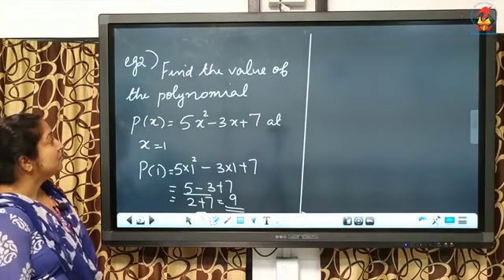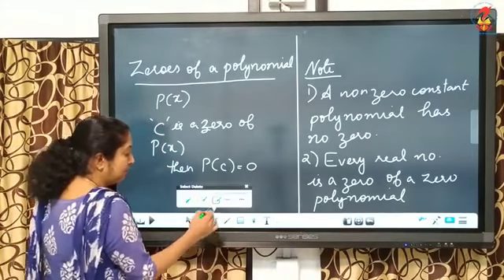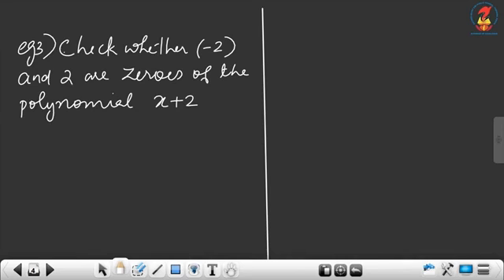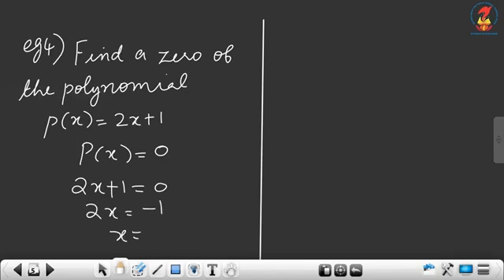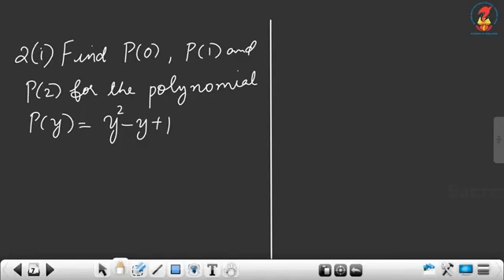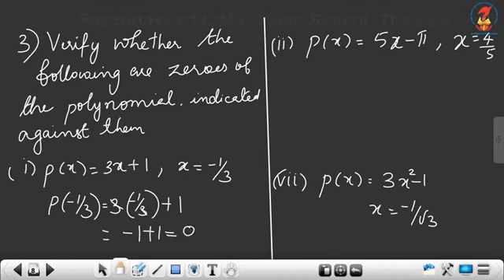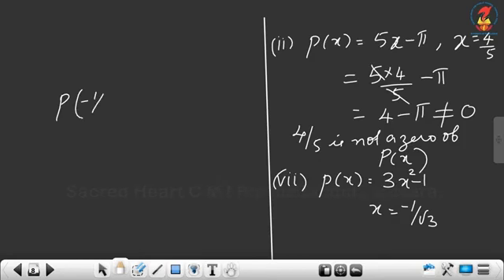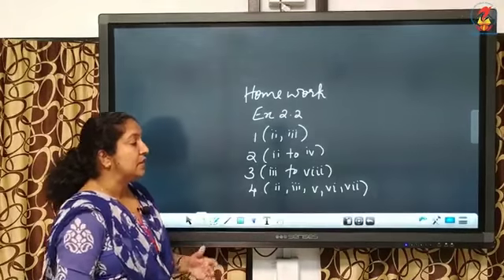Maths09 Chapter 02 Polynomials Video 02 Zeros of a Polynomials